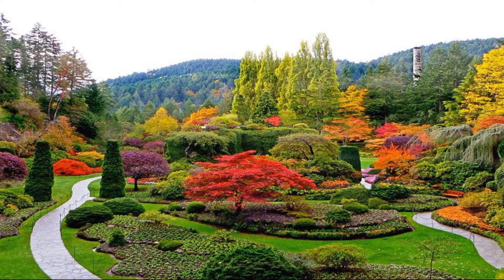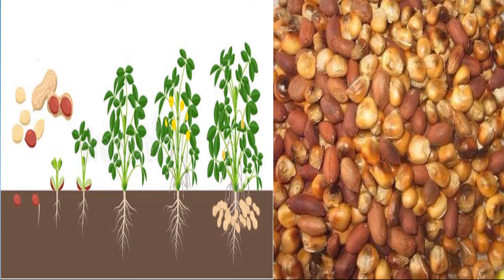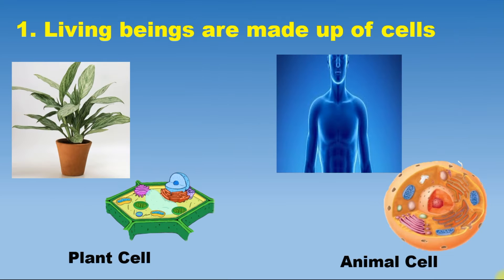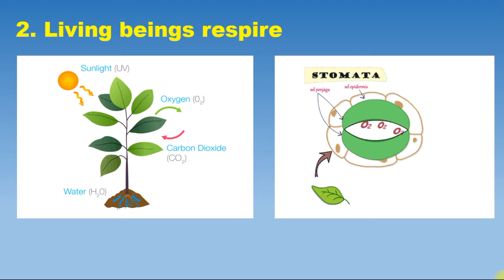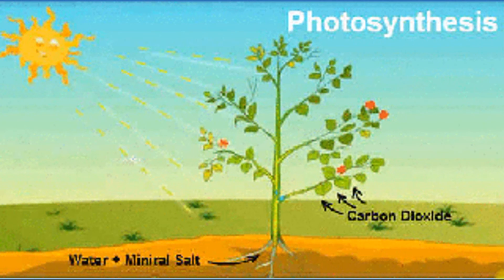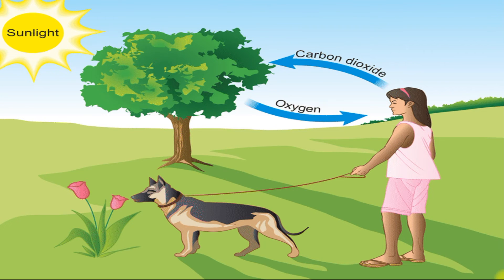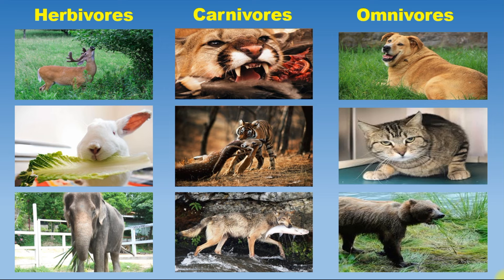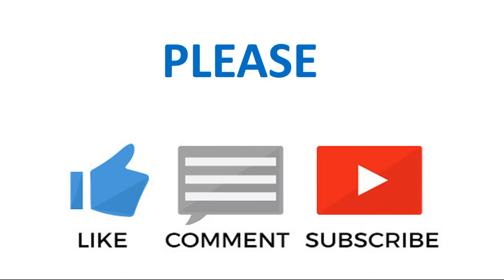Living World Part 1 (CBSE syllabus Class 5)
This video contains Living World CBSE syllabus Class 5.
Our environment,
Living things, Non living things
Characteristics of living beings
Food preparation of plants.
Examples of Herbivores, Carnivores, Omnivores etc.,